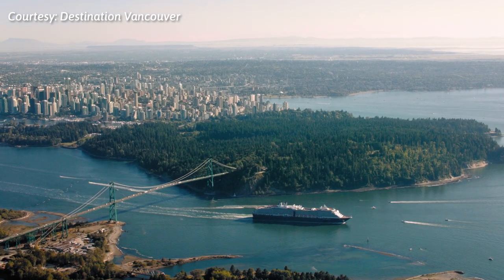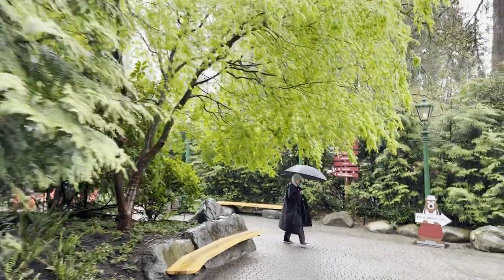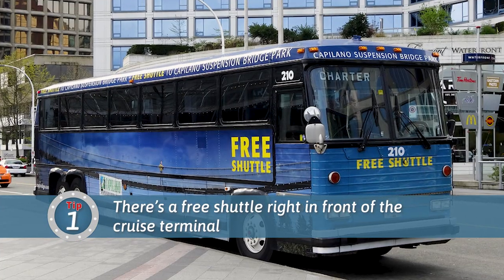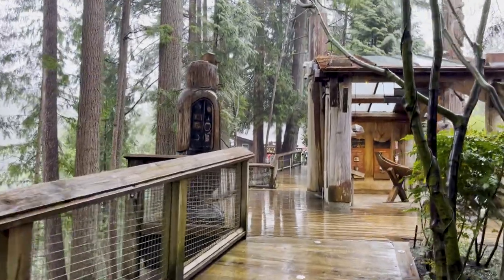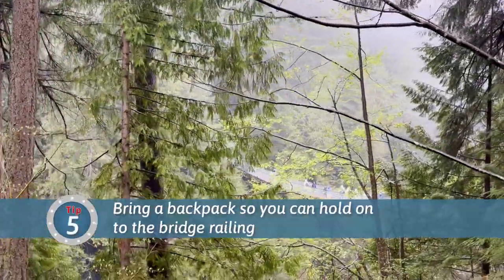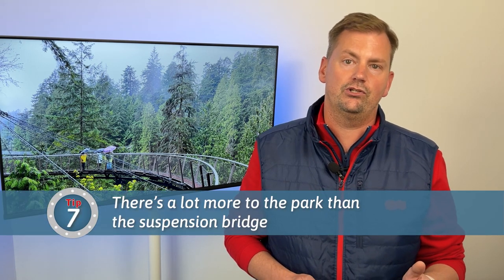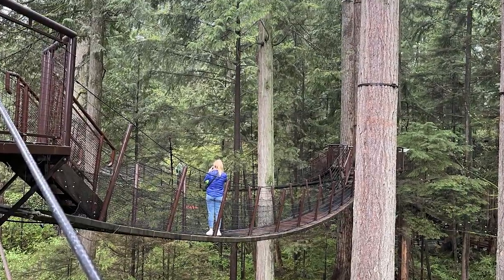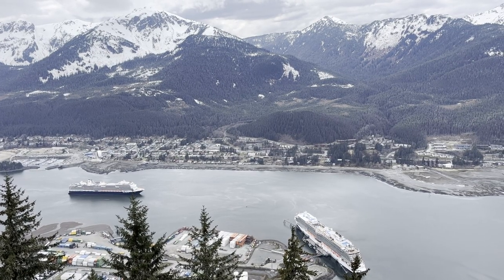How to make the most of your visit to Capilano Suspension Bridge Park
Capilano Suspension Bridge Park is a must-see experience and a short shuttle ride from the Vancouver cruise port. Walk along a 400-foot-long suspension bridge, experience the lush rainforest from the treetops and stroll along a gravity-defying platform that’s cantilevered off a cliff. And did I mention they also have amazing food?  Here are 10 tips to make the most of your visit -- rain or shine!

📓 CHAPTERS

00:00 Start
00:45 Background
01:06 Embarkation day
01:25 Visiting in the rain
01:38 Tip 1: Easy access
01:55 Tip 2: On your own
02:06 Tip 3: Tickets
02:41 Tips 4/5: Rain prep
03:18 Tip 5: Backpack
03:50 Tip 6: Camera
04:09 Tip 7: Attractions
04:39 Tip 8: Planning pics
05:03 Tip 9: Food
05:32 Tip 10: Time